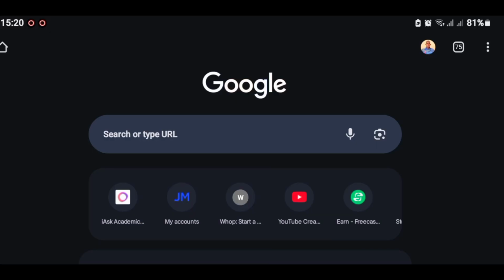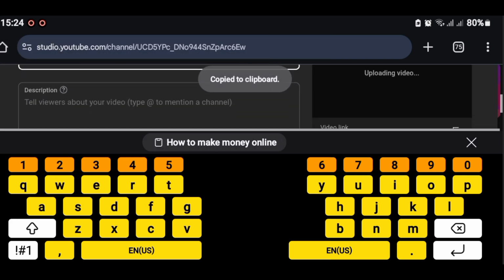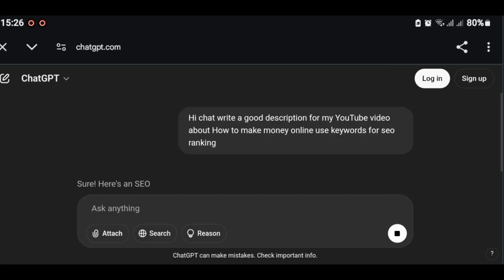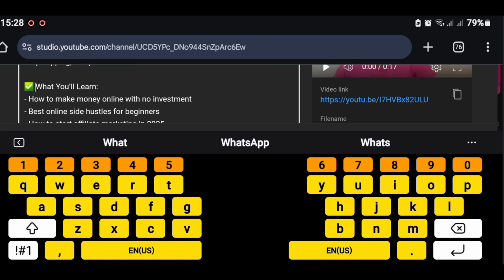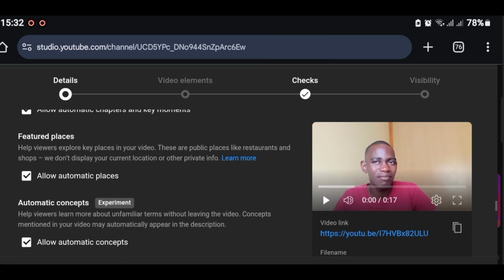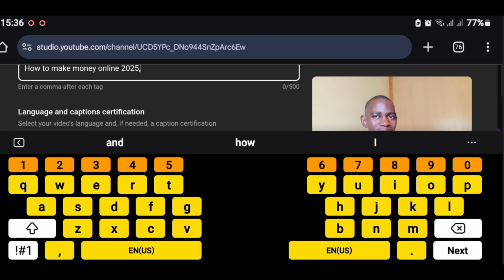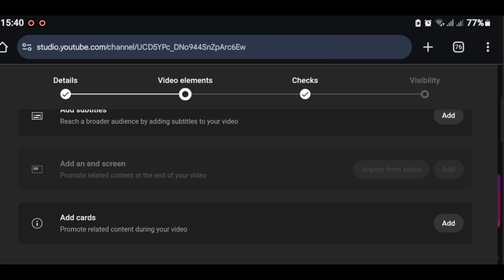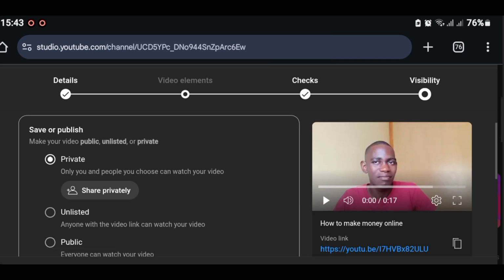How to Upload Videos on YouTube the RIGHT Way to Get More Views (Step-by-Step)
Want to know how to upload videos on YouTube the right way to get more views and grow your channel? 🚀 In this step-by-step tutorial, I’ll show you exactly how to upload your YouTube videos properly — from setting up the title, description, tags, thumbnail, to scheduling your video for maximum reach!

Whether you're a beginner or a growing creator, these YouTube upload tips will help you optimize your videos for better SEO, more engagement, and higher rankings.

👉 In this video you'll learn:

How to upload a video on YouTube correctly

YouTube SEO best practices when uploading

How to create a strong video title and description

How to choose the right thumbnail and tags

How to schedule your YouTube videos for best results